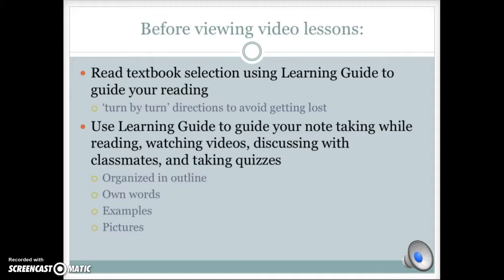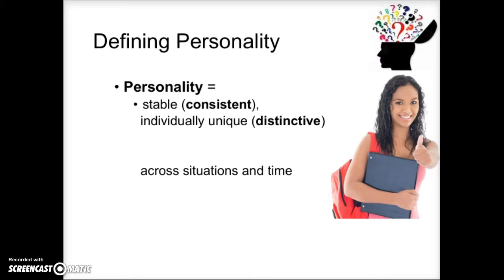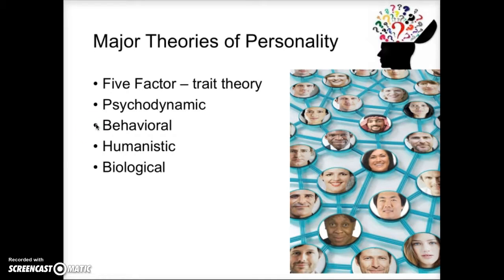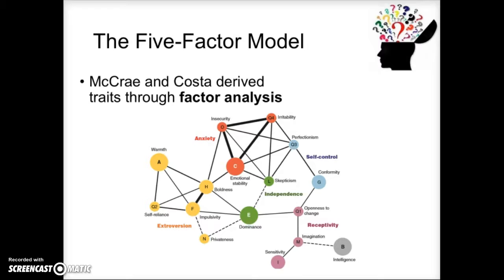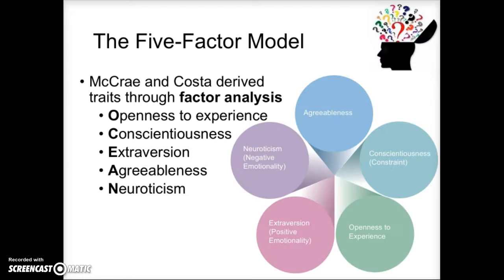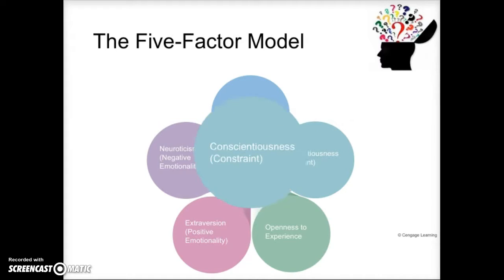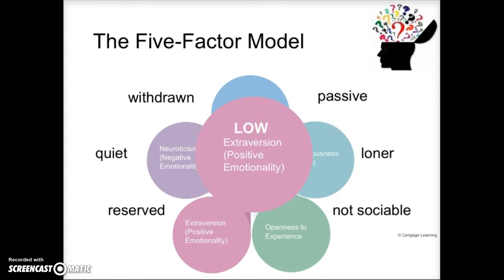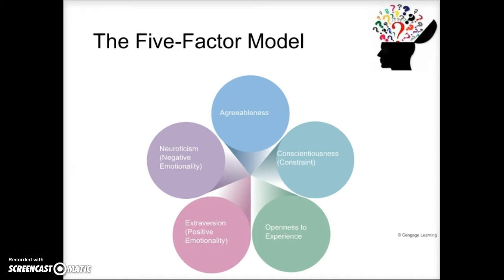Chapter 10 - The Nature of Personality